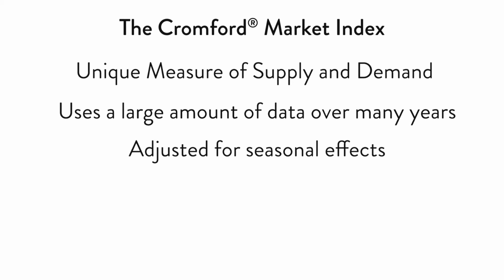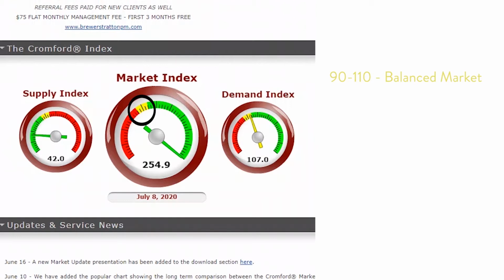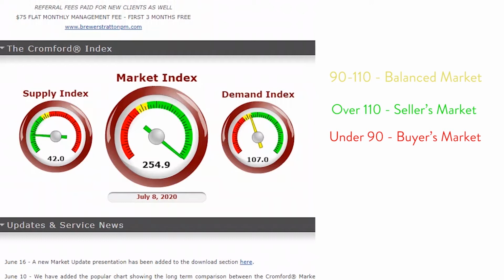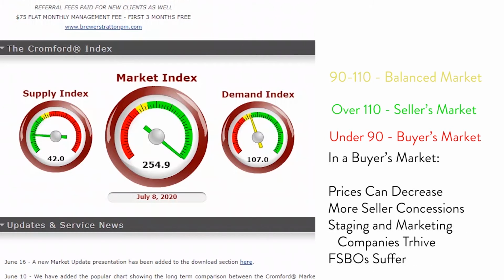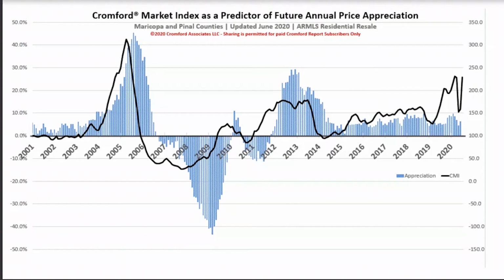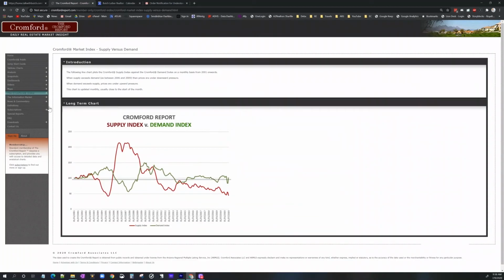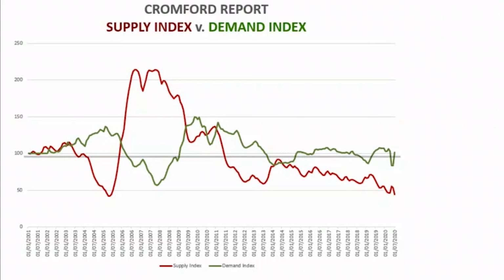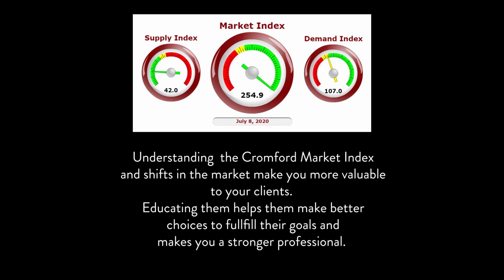The Cromford Market Index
What is the Cromford Market Index and why should I care about it?